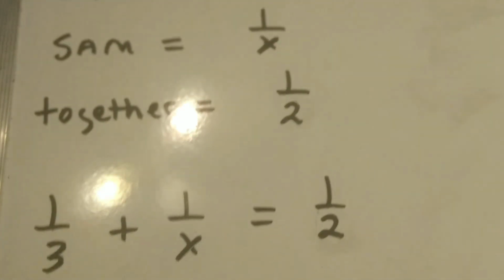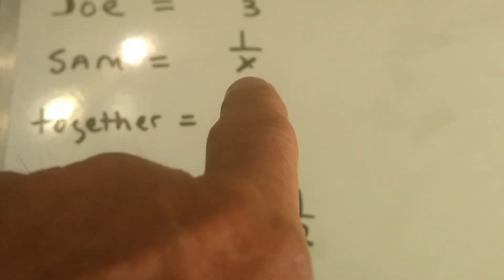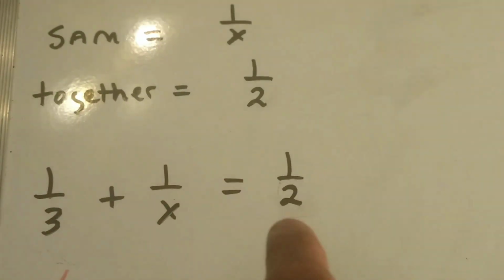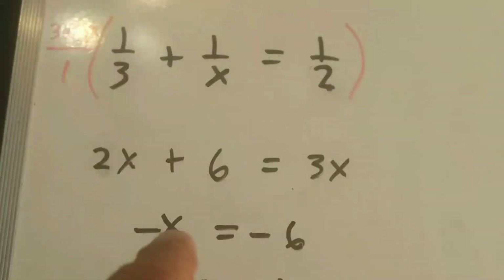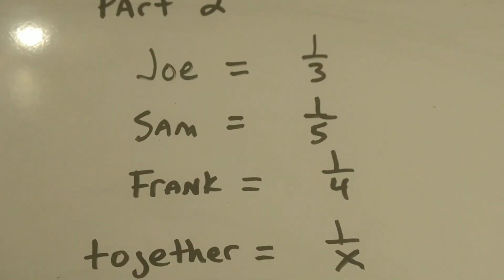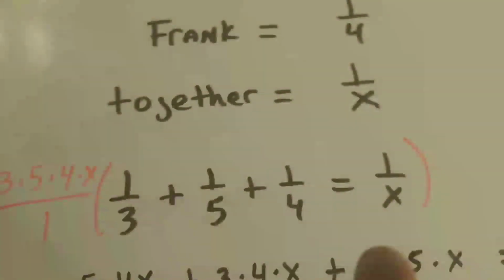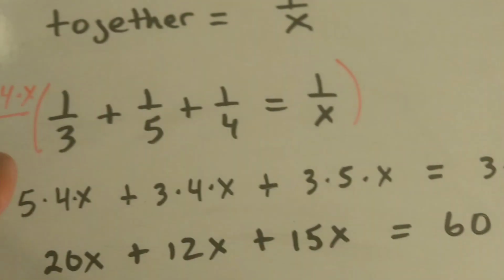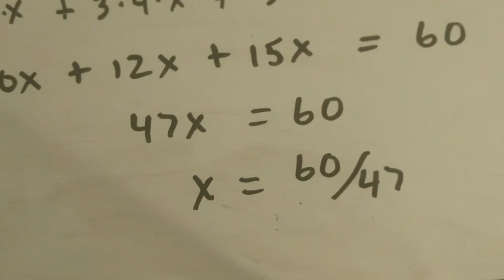Hard Skill lab Chapter 6 part 2